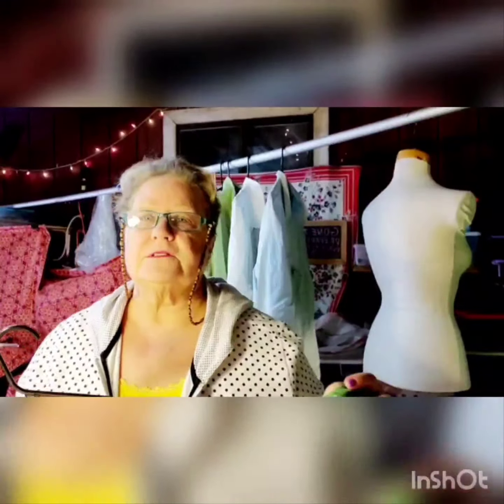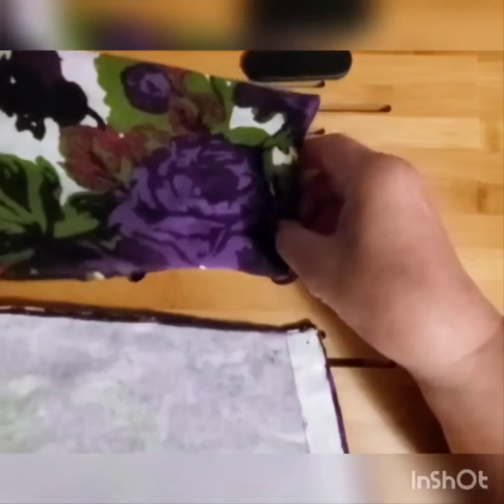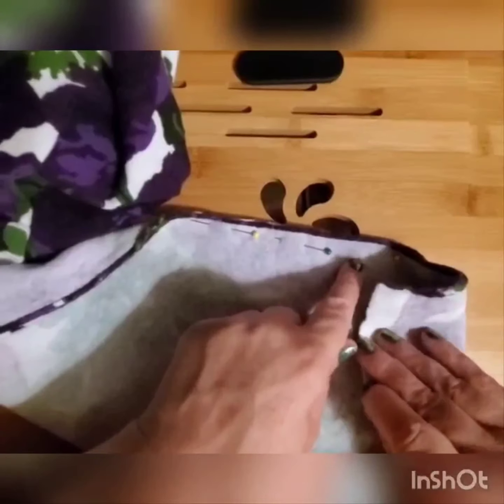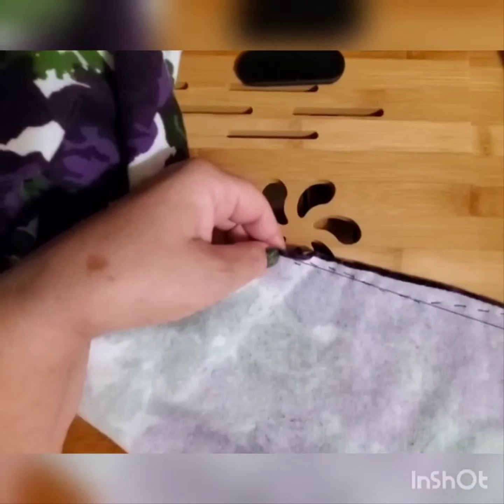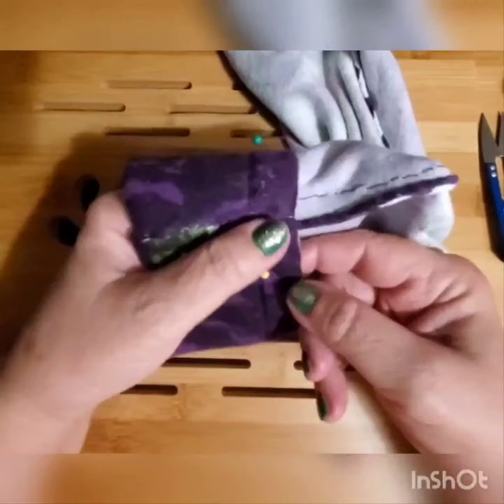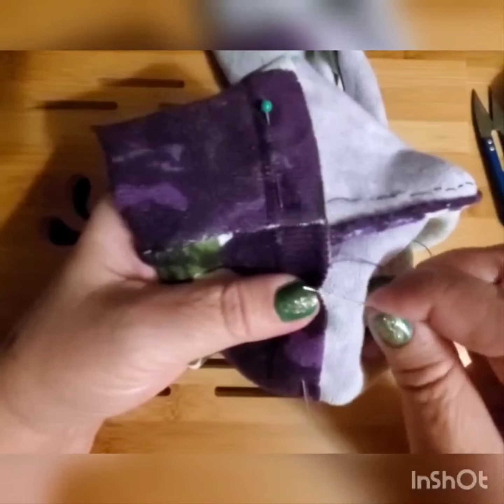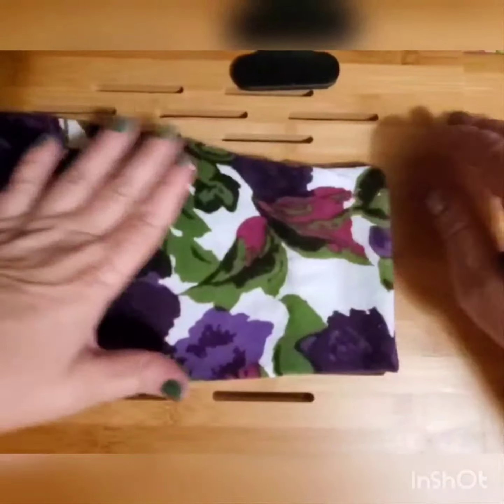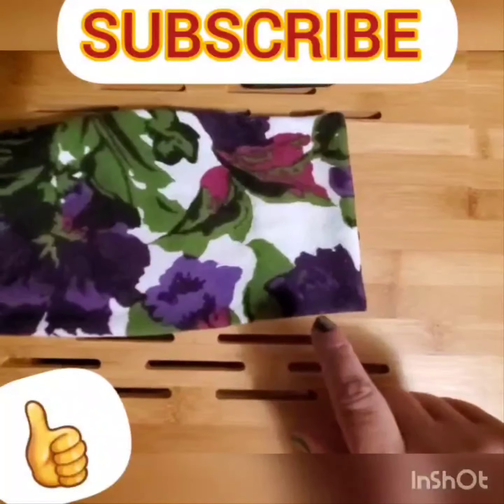How easy to shorten sweater or cardigan sleeves without using sewing machine - by hands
Many don't  have sewing machine or do not have time  to run it, but still need to know how to shorten  sweater or cardigan sleeves without  it - by hands.  If you want good  looking not visible  from top hem - it is little  bit tricky.  video  will guide you how to do it - how to  lay that hen without  any wrinkles.   Do not ignore cards pupping on top of screen (look for them in top right corner of screen) - if you click on them - it will take you to another tutorial video mentioned in current video - they are very helpful.  Please check channel - more as 250 videos already uploaded there, I am sure you will find some beneficial to you. Channel originally was created for sewing tutorials, sewing , knitting, embroidering, styling and fashion tips and hacks, upcycling clothes and thrift flips toutorials. But pandemic brougth changes to our original plans  .
Pandemic been hard on all of us, no way to get use to it. That is made even few relaxing videos - just watch nature and forget for moment about it. Many meet problems for cut down food shopping - i adres that problem with posting few videos about how to cook with minimum food to save trips to store. Post even my own privet opinions about how to improve lungs functions with breathing execises, what i think about herd immunity, how long it possible can last, etc.
     But in same time did not give up posting and sharing all my experience and knowledge about what i plan to commit this channel to begin with - sewing tutorials for beginners, sewing tutorials for those who want to improve sewing skills, for those who want to learn designing garments, style and fashions, how to do custom tailoring, to make wardrobe by yourself with very limited resourses and time. Teaching how to do recycling, upcycling  clothes, learn how to knit and crochet etc. So - as you can see - i been busy, used this down time of endless quarantines and pandemic trying to help others as much as i can possible can with everything i know and learn - because not everyone have time for Internet researches like i do, and not everyone have 30+ years of experience running busy tailor shop like i have.
       Hope my experience useful for you and you enjoy this video and others. Very sorry for not perfect English. Thank You for Your time!   .